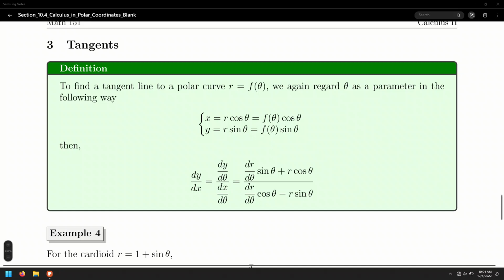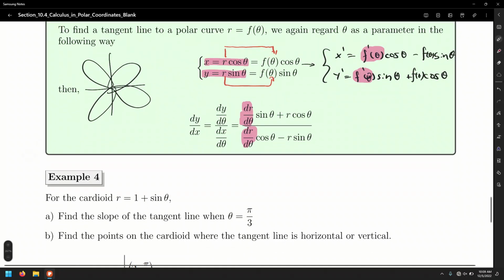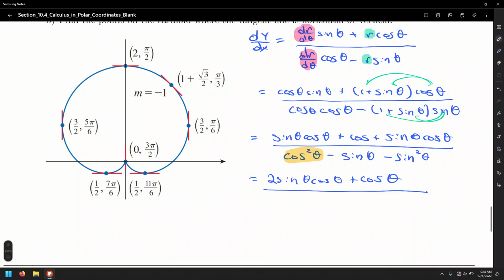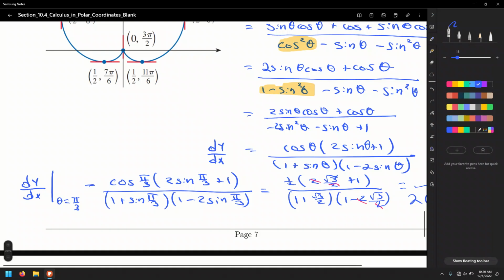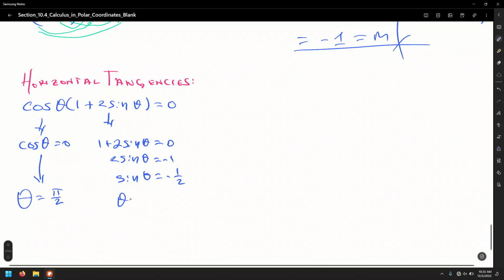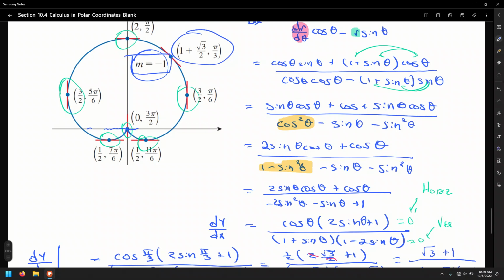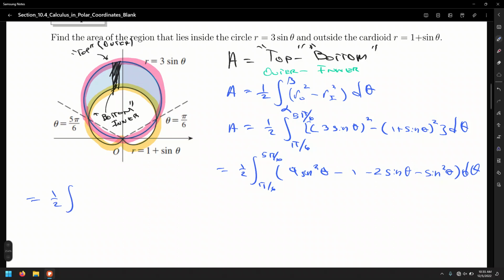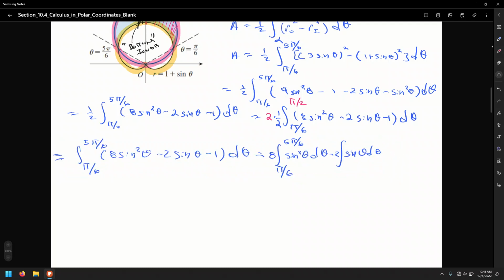Math 151 12/5/2022 10:00